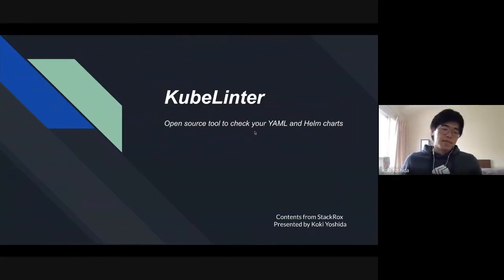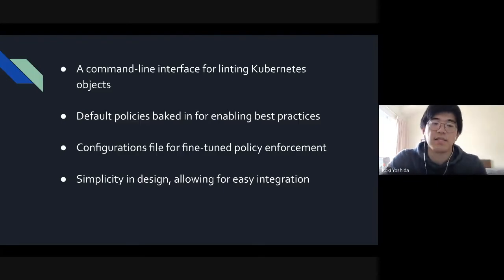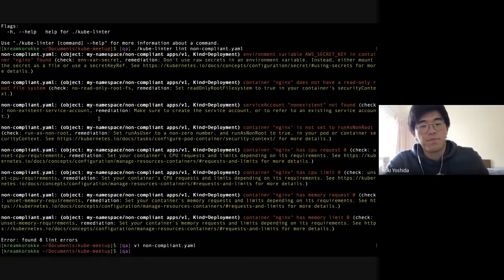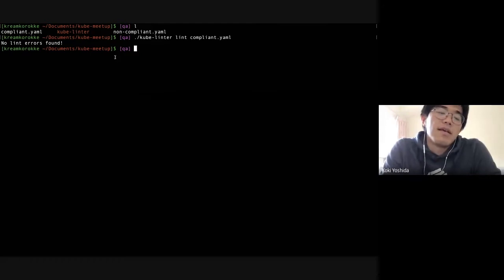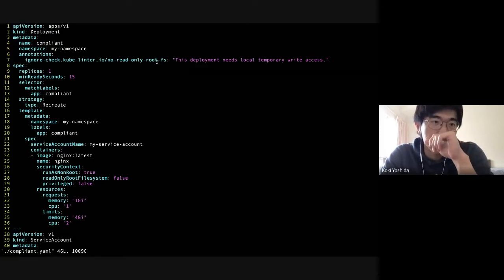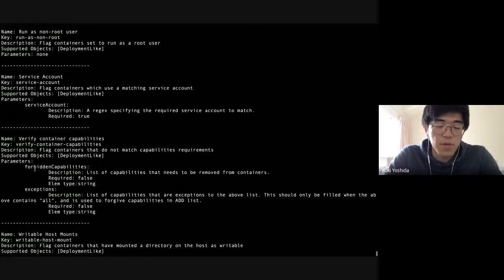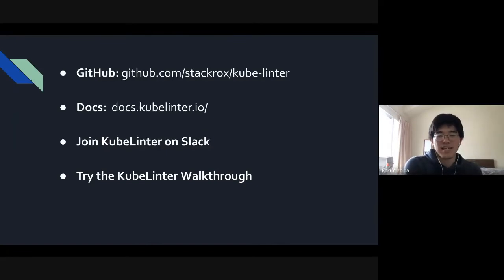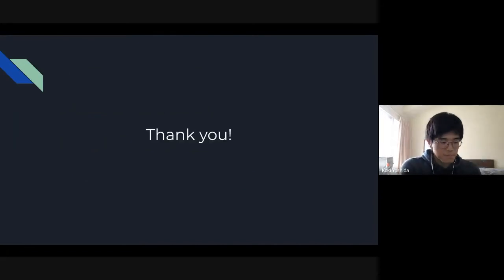KubeLinter: Open source tool to check your YAML and Helm charts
If you have spent time deploying Kubernetes applications, you know it can be a time-intensive task to follow admin rules and retain functionality. There are so many different objects, knobs, and dials that hamper development speed. In most cases, defaults are geared towards making it easy for users to get their apps up-and-running quickly, not for secure, production-ready configurations.

I will review KubeLinter, an open-source tool that solves these problems by linting Kubernetes YAML files and Helm charts to ensure they follow best practices. I will do a hands-on demo of the application, showing a use case for local machines and CI pipeline integration, and chat about how best to integrate it into your organization.

Speaker:
Koki Yoshida, Member of Technical Staff, StackRox
Koki Yoshida is a Software Engineer at StackRox, where he currently works on tools to help users monitor and enforce network connections between Kubernetes deployments. Apart from working on the StackRox Kubernetes Security Platform, he also helps with the development of KubeLinter, and is passionate about its mission of enabling users to catch security vulnerabilities even during pre-deploy time.